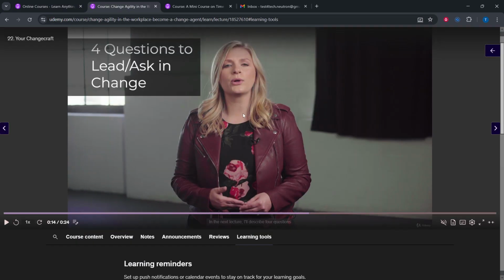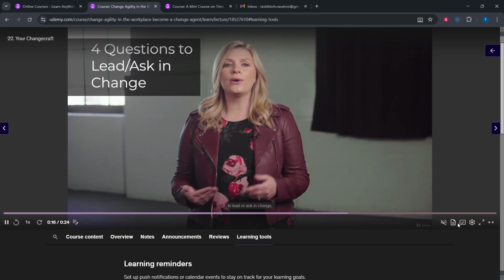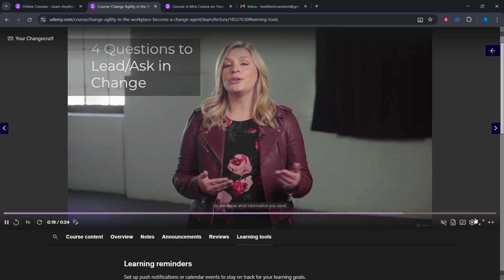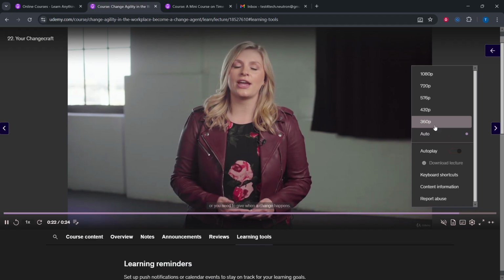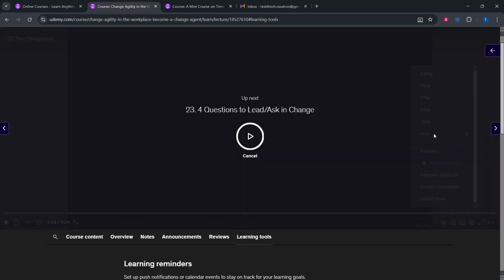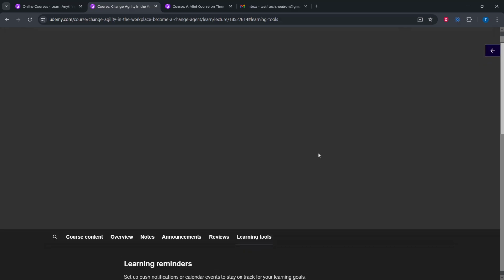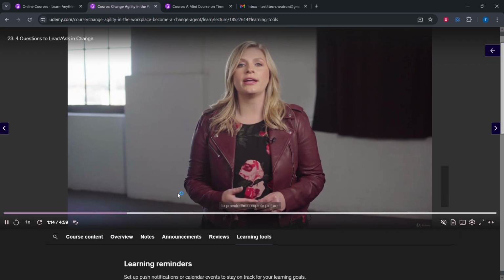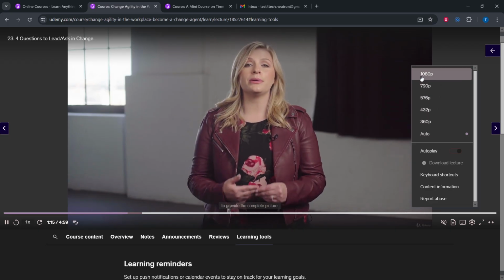How to Change Udemy Player Resolution on Desktop [2026 Full Guide]